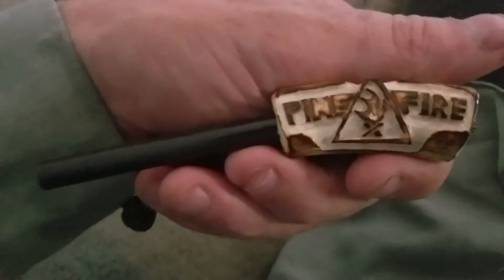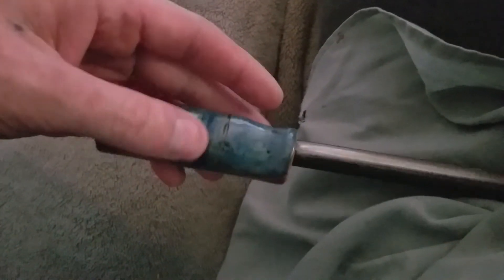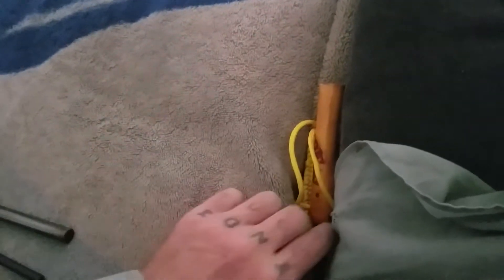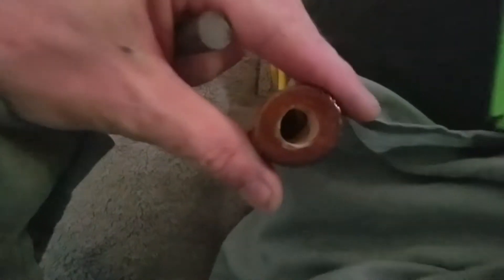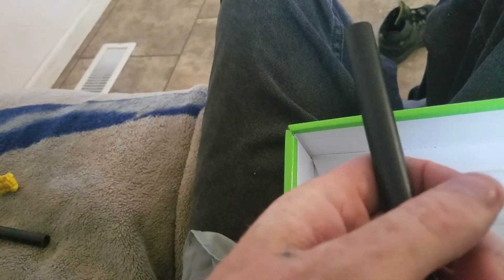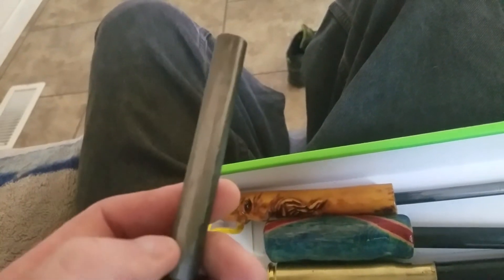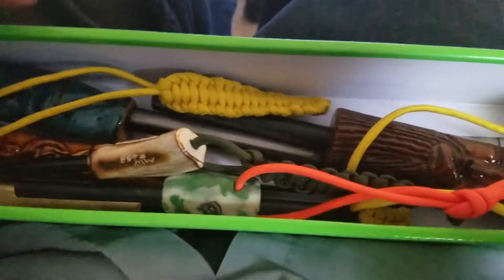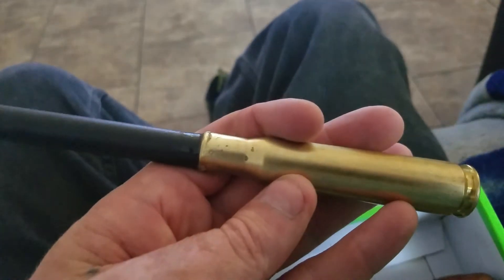Ferro rod and handle collection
Made from some great channel!